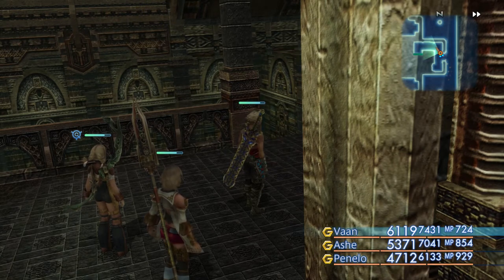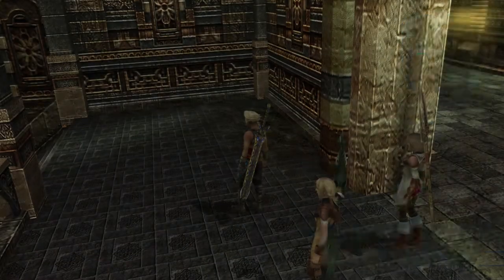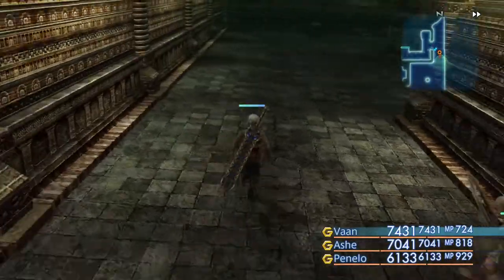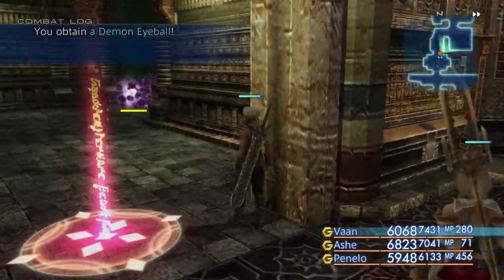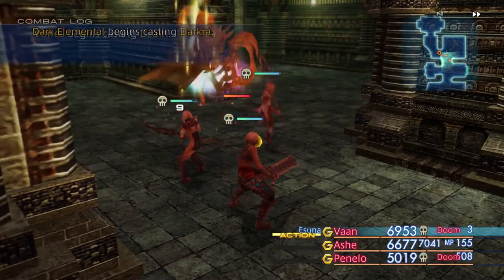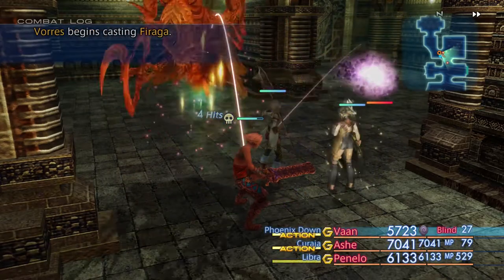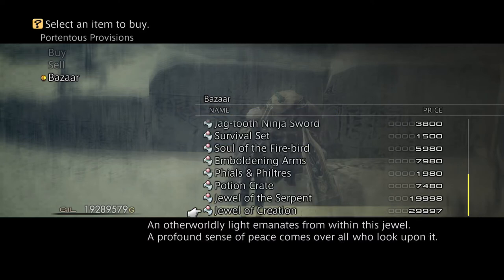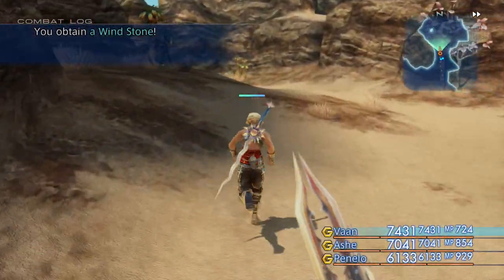Final Fantasy XII The Zodiac Age Overpowered #19 (Crafting the Tournesol)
There are lots of prepping for the Tournesol, and a lot of ingredients needed.
Here is a list of loot needed.
1. 12 Snake Skins
2.  6 Serpent Eyes
3.  3 High Arcana
4.  3 Soul Powders
5.  6 Wargod's Band
6.  3 Scarletite
7.  6 Damascus Steel
8.  Hell-Gate's Flame

Now that we have the ingredients, here is the breakdown.
Sell only what I instruct you on.
Sell 4 Snake Skins, 2 Serpent Eyes, 1 High Arcana, 1 Soul Powder, 2 Wargod's Band, 1 Scarletite, 2  Damascus Steel.
Now go to the bazaar and there will be new items available.
Purchase these items.
1. Matchless Metal (Gemsteel)
2. Jewel of the Serpent (Serpentarius)
3. Jewel of Creation (Empyreal Soul)

Do this a total of 3 times to get 3 Matchless Metal, 3 Jewel of the Serpent, 3 Jewel of Creation.
Once you have 3 of each, sell them and you get the Tournesol.